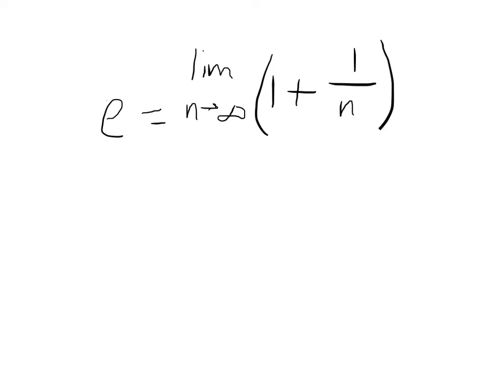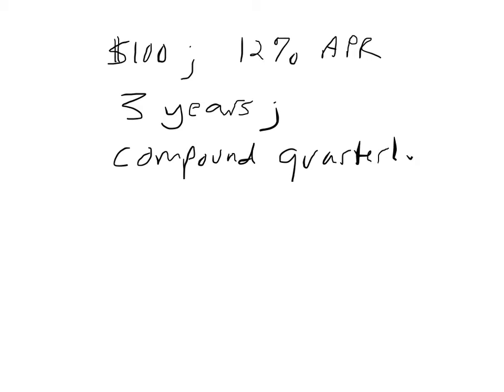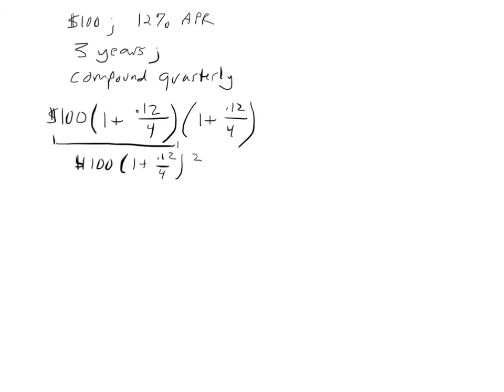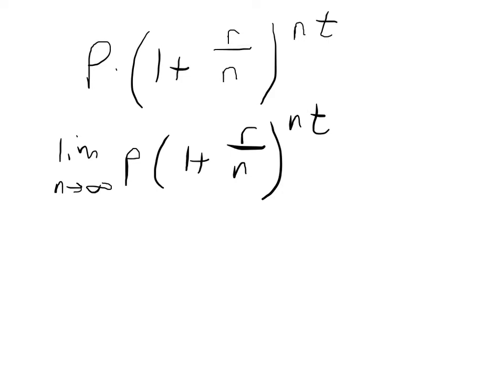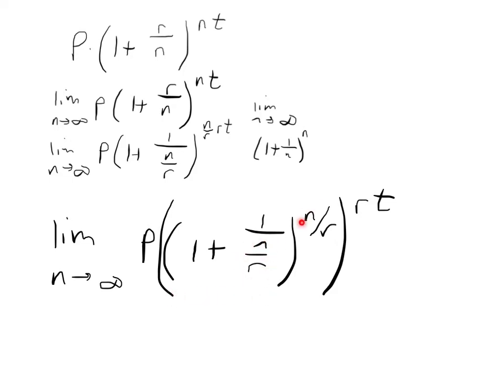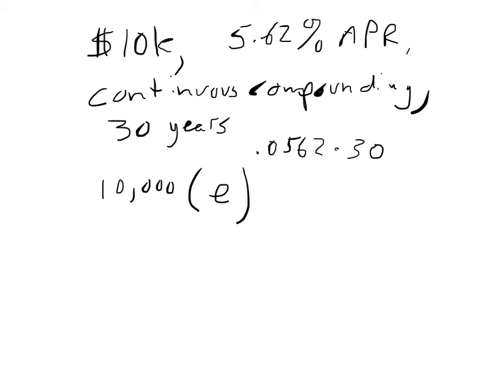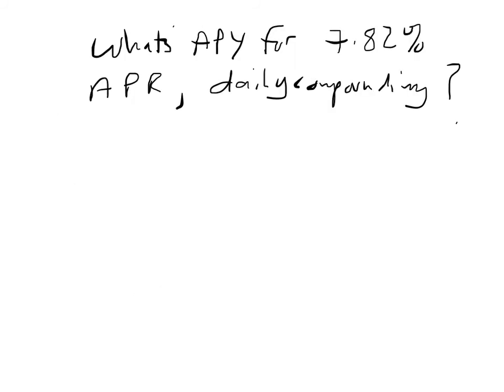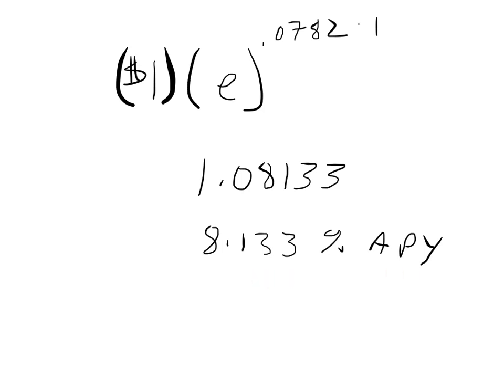5.4 Overview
5.4 Overview